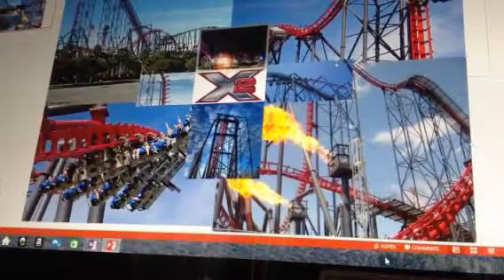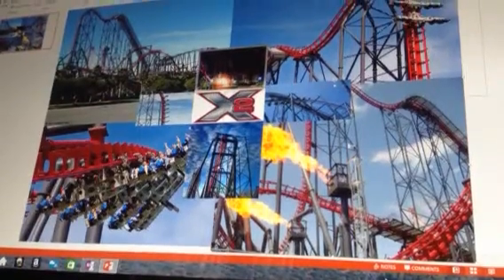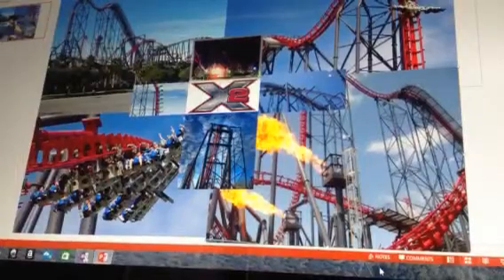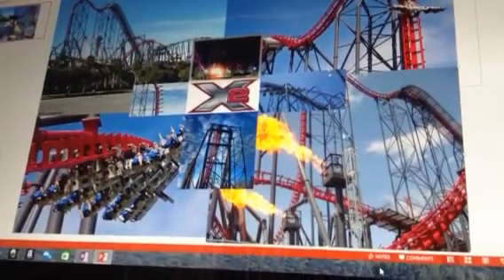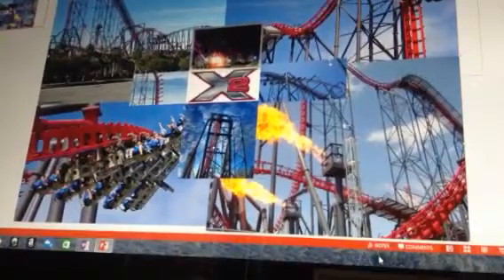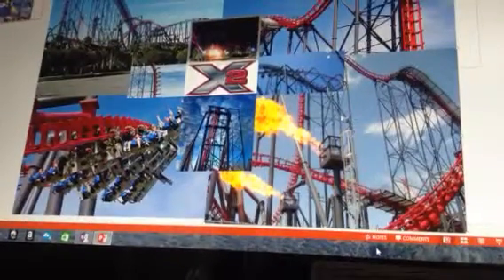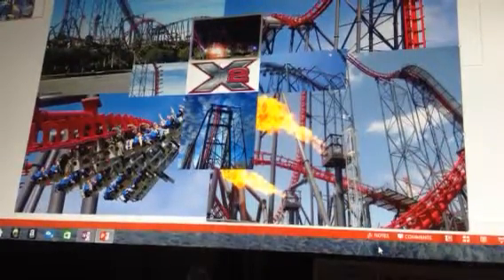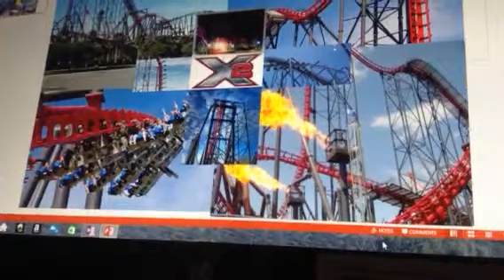X2 Review Six Flags Magic Mountain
Today we review perhaps one of the coasters in the world that'll give you one of the biggest rushes of your lifespan! X-X-X-2.